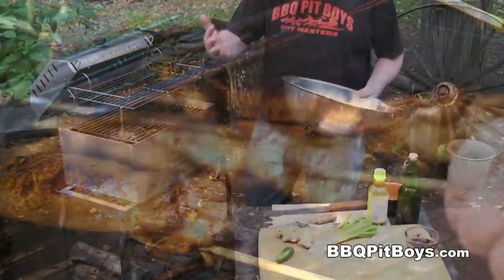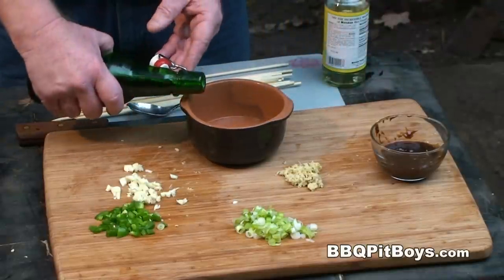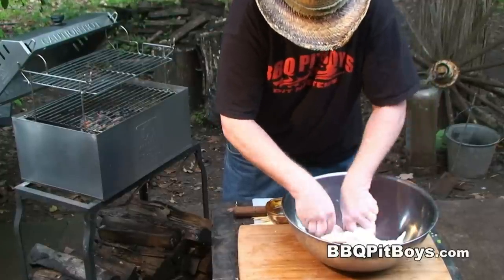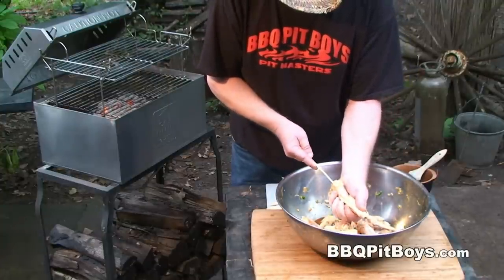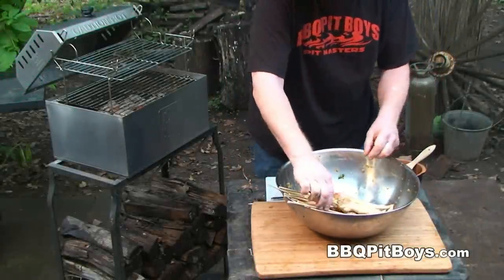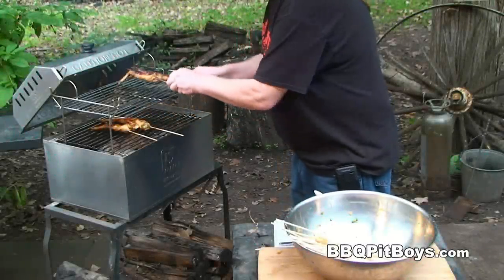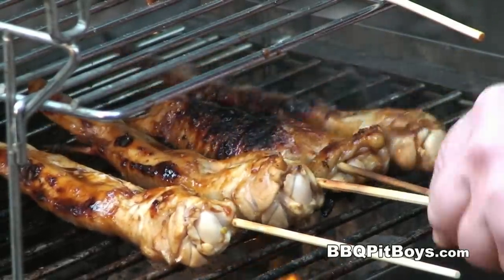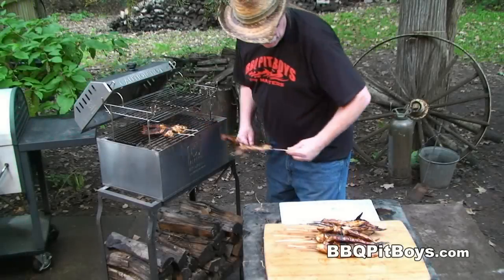How to Grill Asian Style Chicken Wings | Recipe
These Chinese style grilled chicken wings are quick and easy to do, so be sure to make up a bunch for your hungry crowd. All ya need is some Hoisin sauce, Soy sauce, garlic, ginger, green onion, and a chili pepper to serve up some real good eating at your Pit.